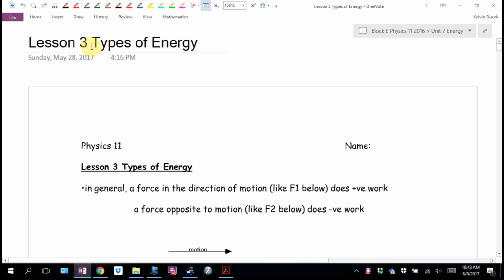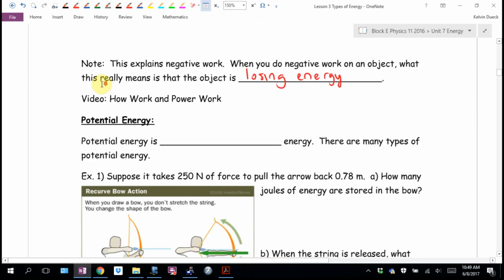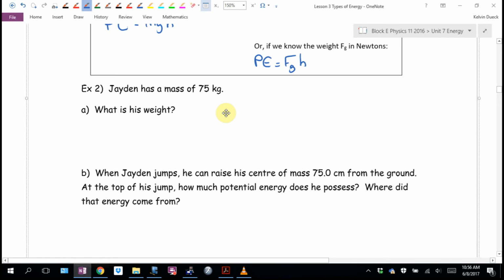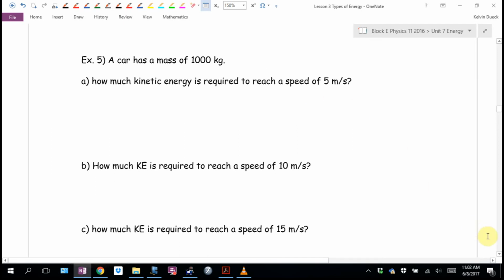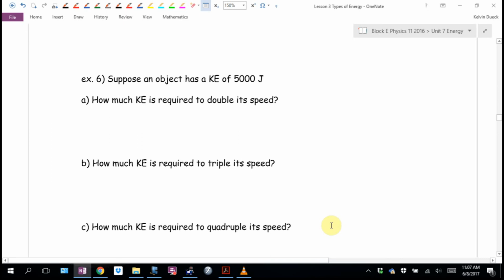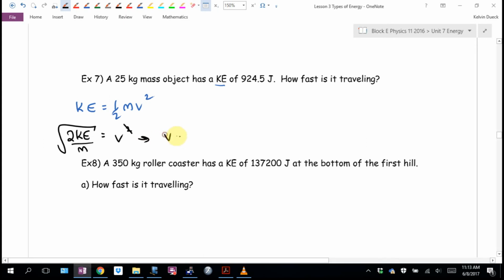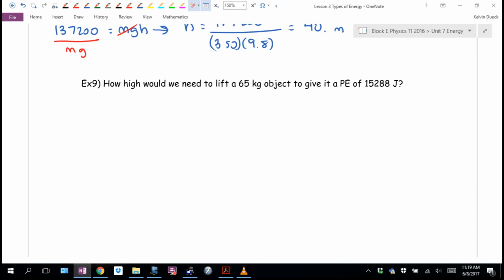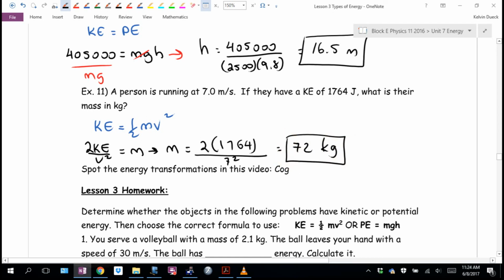Physics 11 U7L3 Types of Energy